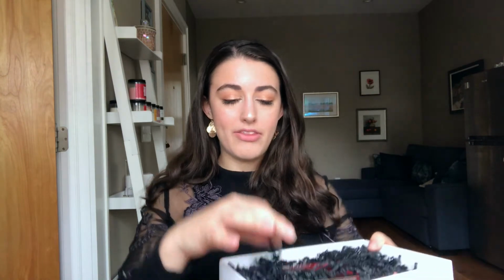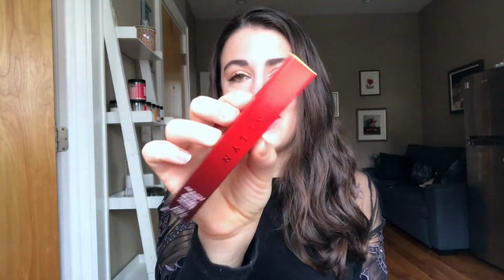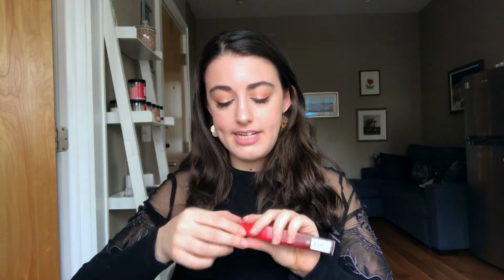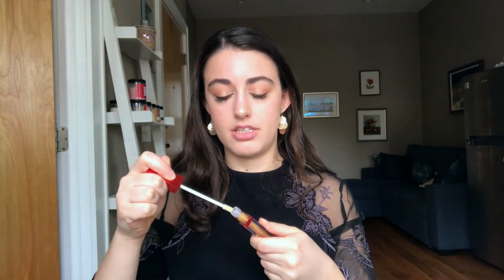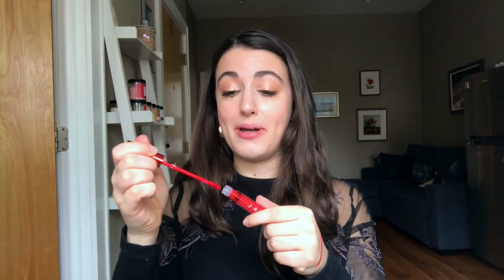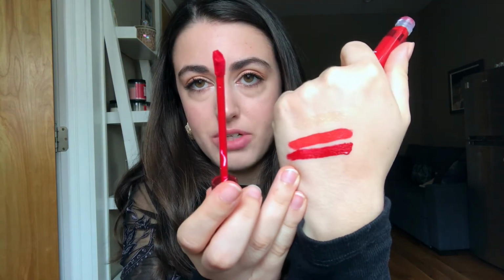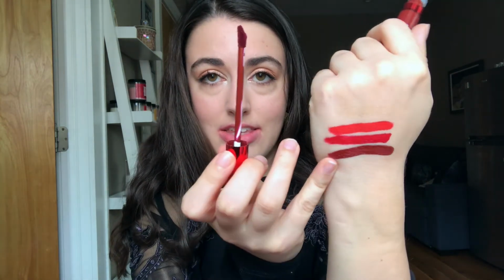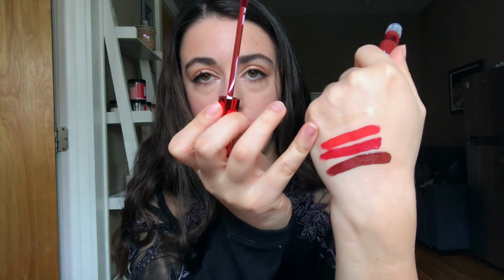JACLYN COSMETICS VALENTINES COLLECTION | First Impressions & Unboxing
Hellooooo everyone!!! In today's video, I'm going to unbox and give you my first impressions on the brand new and highly-anticipated Jaclyn Cosmetics Valentine's Day Collection! I was one of the few lucky ones who were able to snag one of the sets on the website while they were still available and I'm excited to share my thoughts on the products with you!